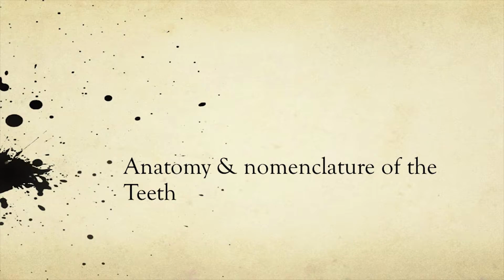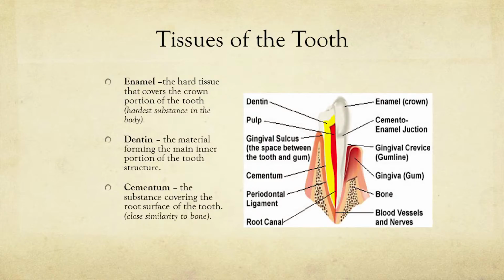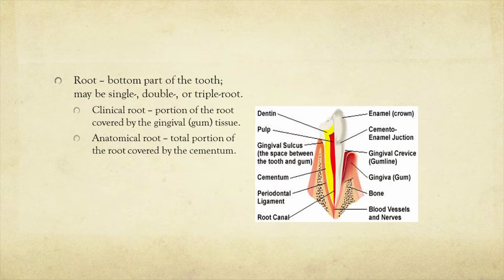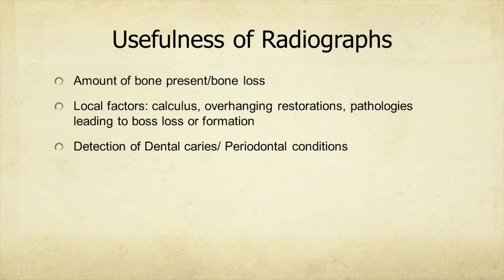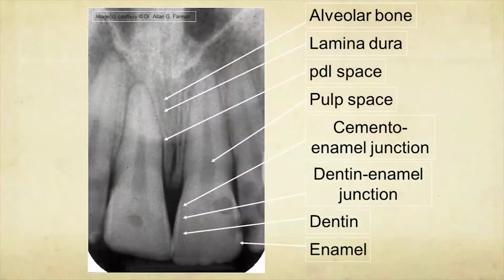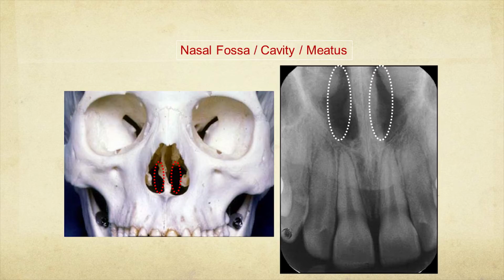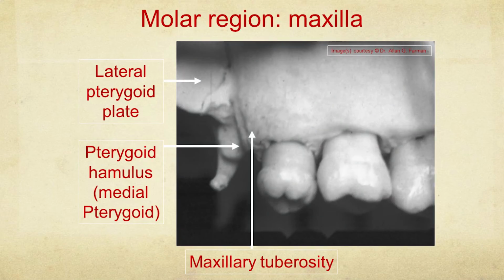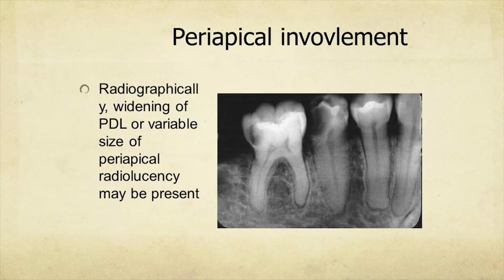Case 4 Dental Abcess